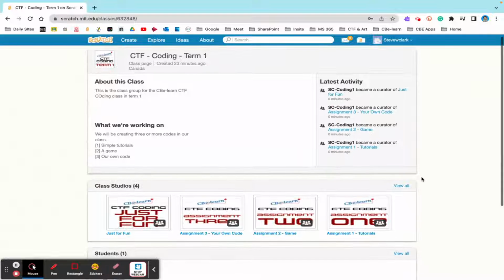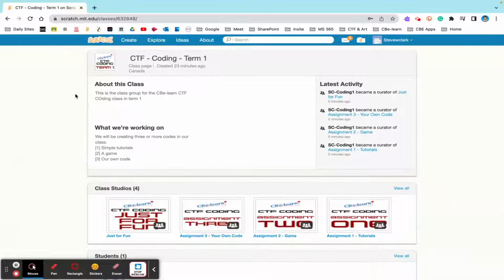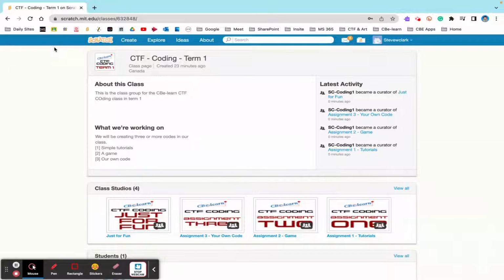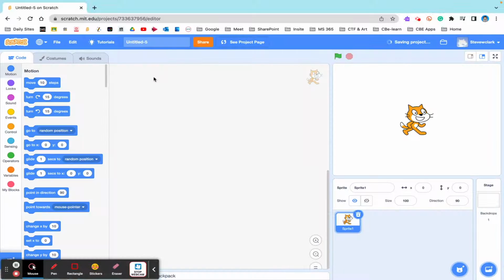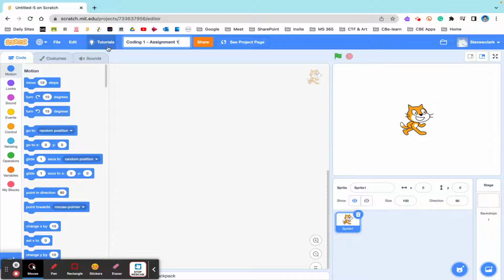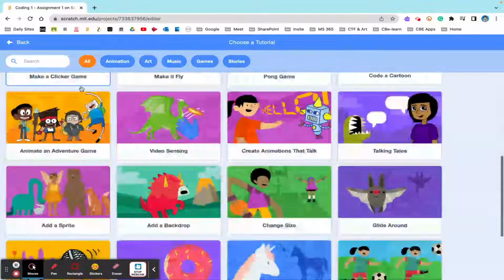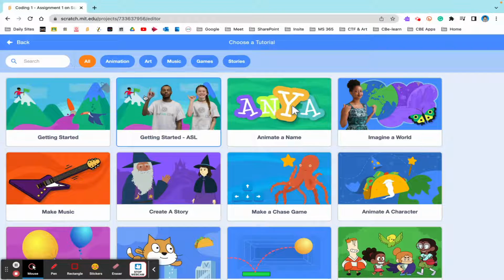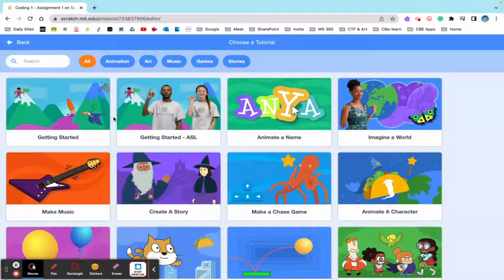Scratch - Creating a new code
Learn how to create a new code by choosing from a list of tutorials.